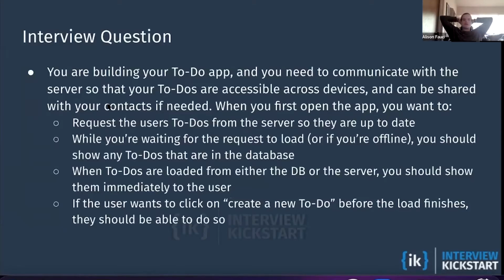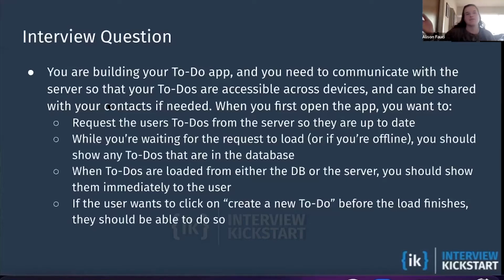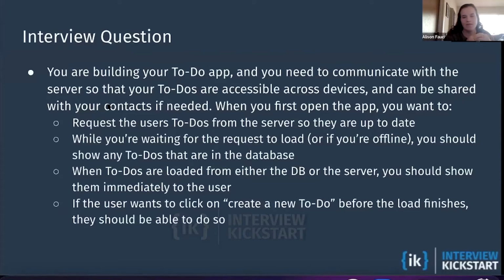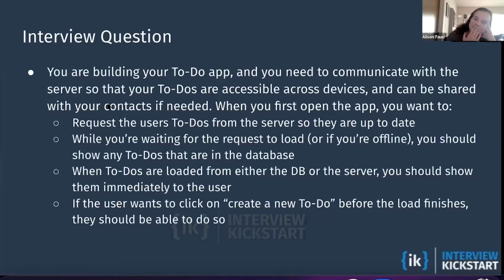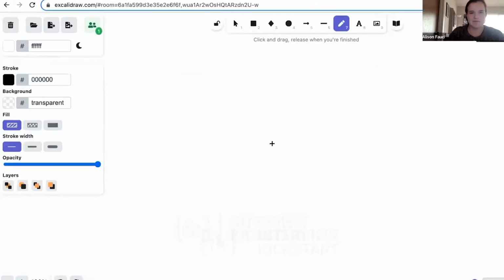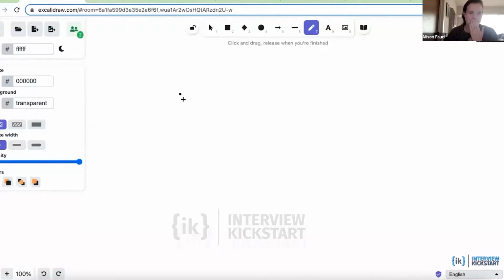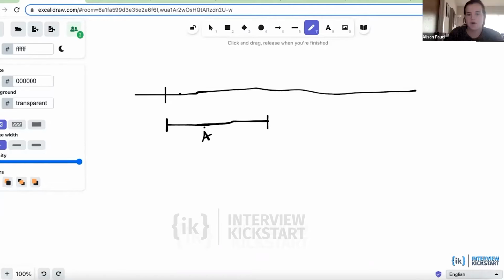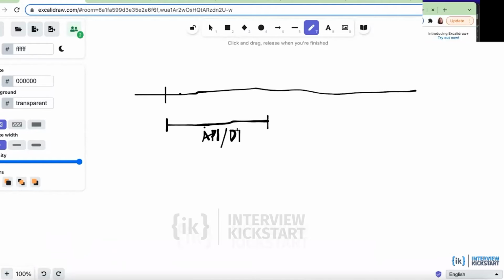Designing To Do App 1